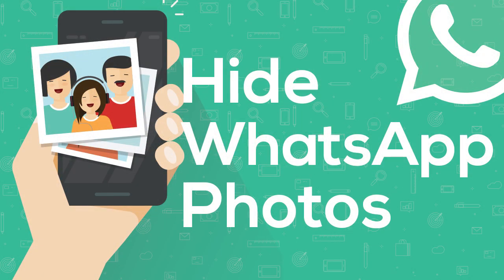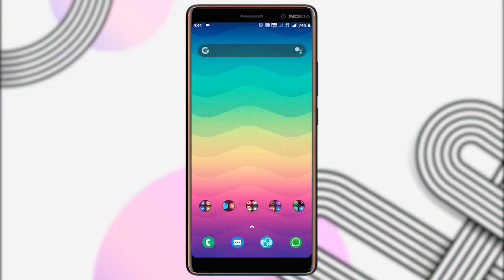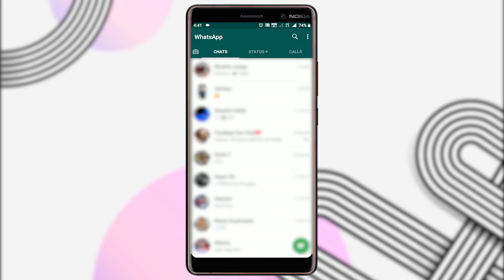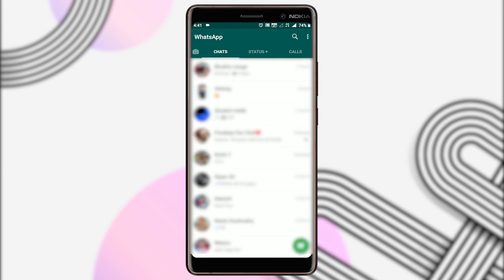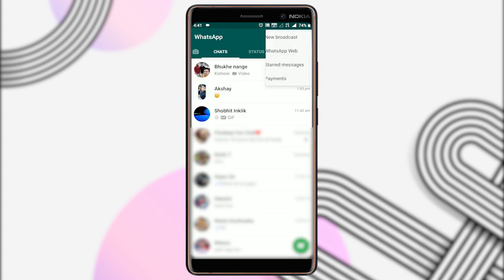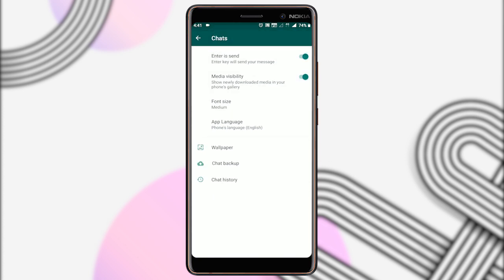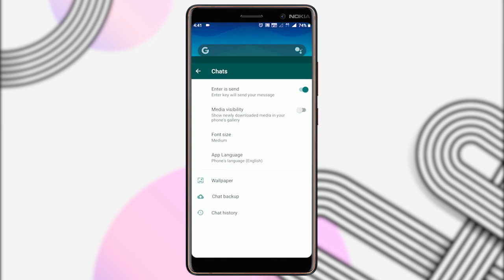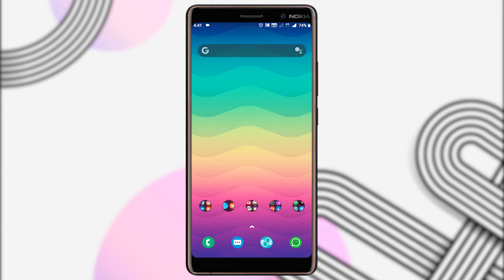Hide WhatsApp Photos From Gallery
WhatsApp Messenger supports media attachments just like most messaging apps.
Means any photo, image, gif, or video that you receive is listed in the phone's gallery automatically. While that is fine for some users, others may dislike it, e.g. because of WhatsApp media cluttering the gallery.

Luckily, WhatsApp supports an option to block all media from appearing in the gallery.

Let’s see how you can do that.

First, open Whatsapp and tap on this 3 dot menu. Select the settings option, and the go-to the chats section. Here you’ll see an option called media Visibility. By default, this option is turned on, just tap on it to turn it off.

No any new media that you’ll receive will not be visible on your phone’s gallery.

That’s it guys this is how you can block WhatsApp media from appearing in phone gallery.